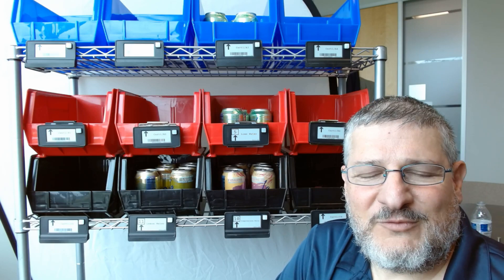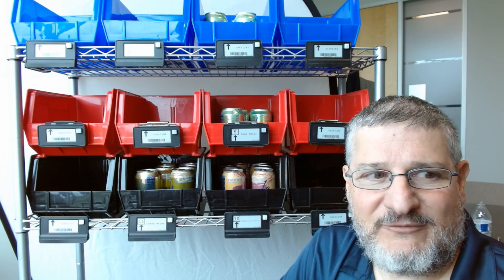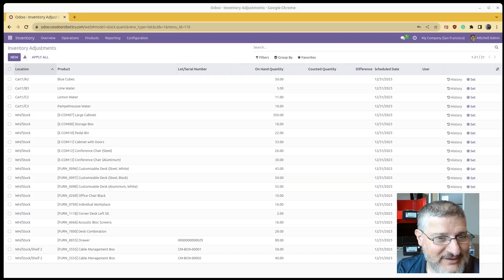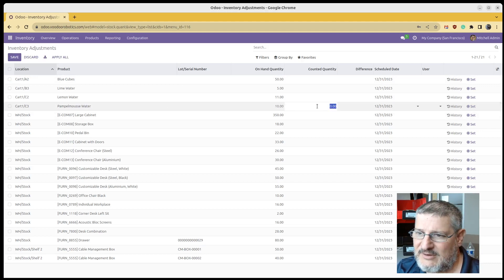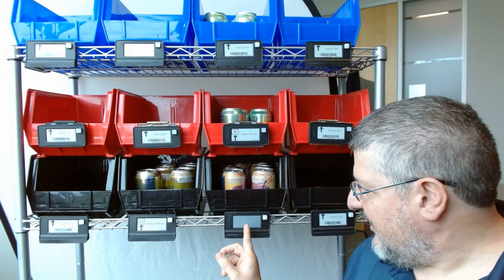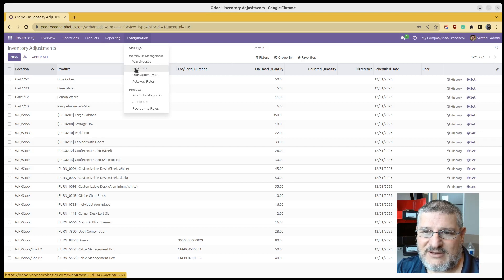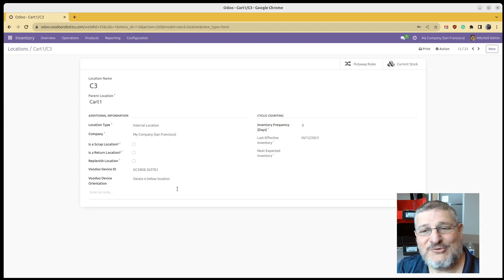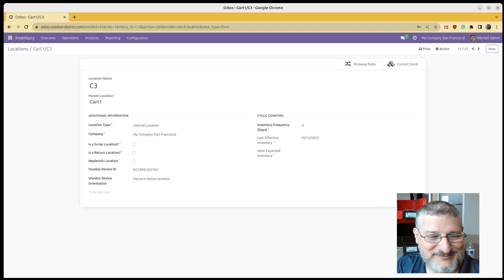Odoo Inventory on Voodoo Devices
Adding the voodoo_devices open source addon to Odoo, enables some pretty cool features.  Here we show the display of inventory levels with Voodoo's Cloud Display Devices.